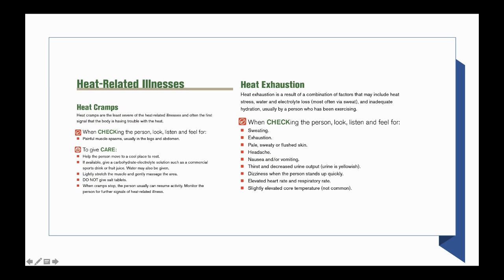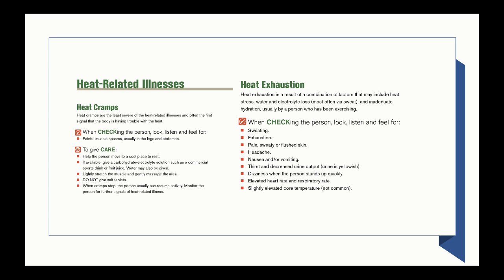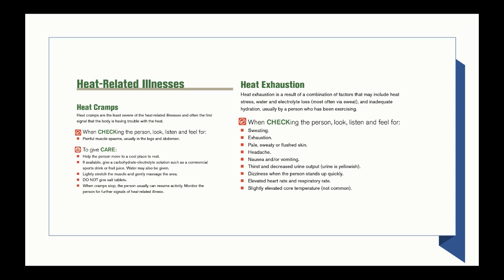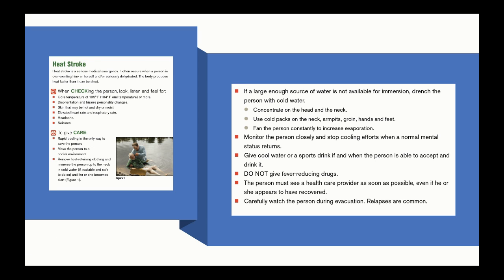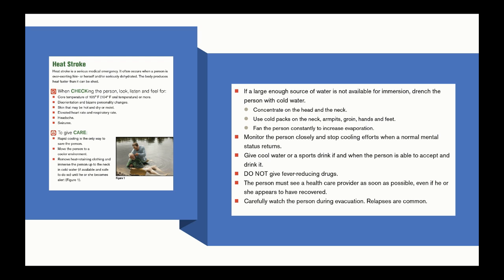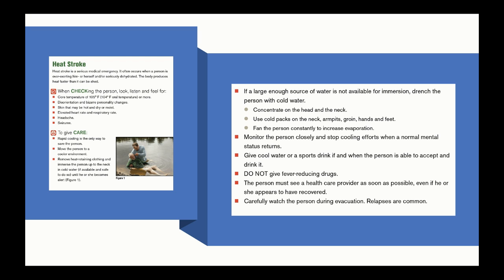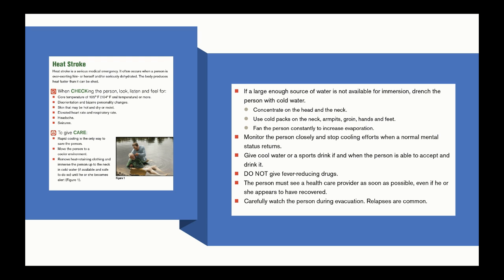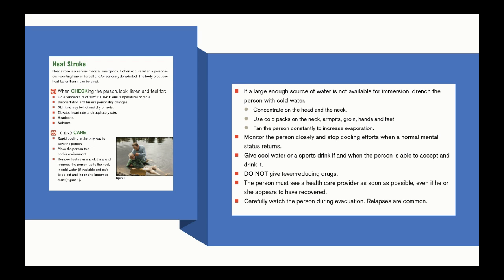Heat related illnesses